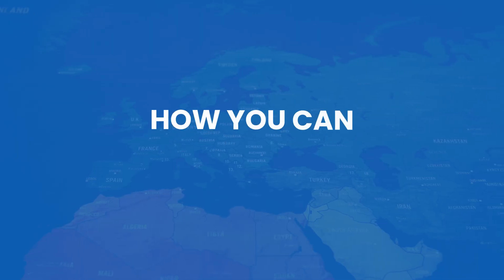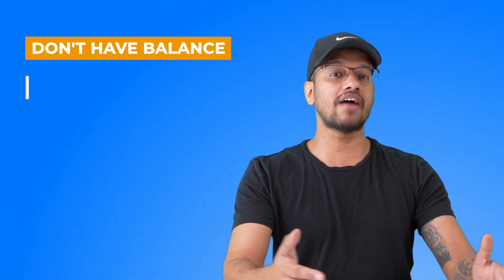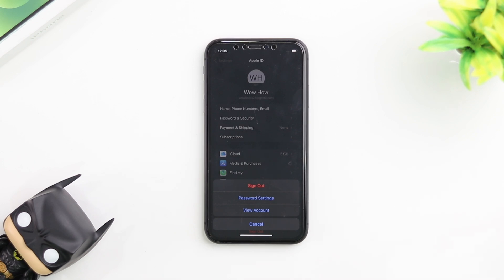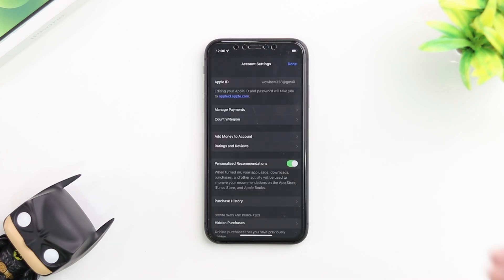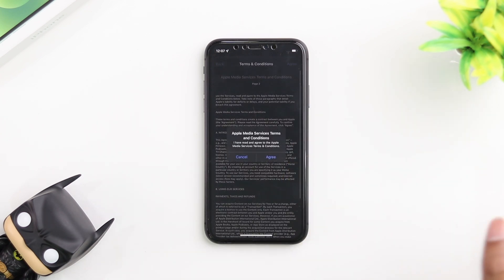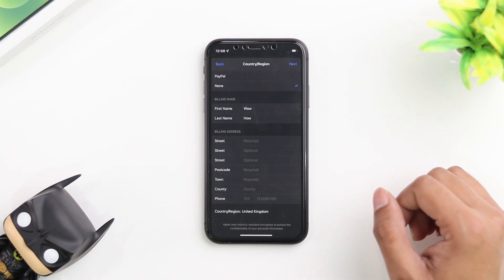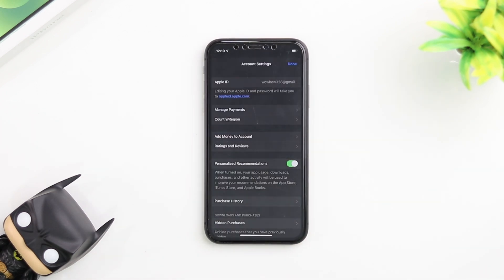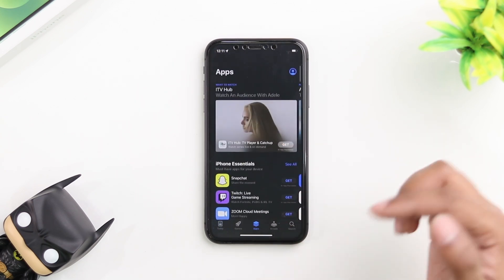How To Change Country in App Store without Credit Card? (Update)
Have you ever tried downloading an app on your iPhone or iPad and it says "This App is not Available on your Country or Region"? or you've moved to a new country and want to get the exclusive apps for that country.

In any of the above scenarios, you're required to change your Region or Country in the App Store.

This is the geo-restriction Apple has to put on some specific apps that are limited to only selected Regions. While there are a few ways to get those apps but in today's quick video, we're gonna show you the official way to change your Region or Country on the App Store. It doesn't matter whether you're on an iPhone or an iPad, the process is exactly the same.

Previously it used to be a little more complex in iOS because it required a new payment method, address, etc. But now, in this latest 2021 guide, we show you the easiest and quickest way to change your country without needing any payment methods like a credit or a debit card.

Unlike Google Play Store, you can change the region App Store as many times as you want. You can access any app that is not available in your region.

You just need to keep 2 important things in mind before you do this:

1. You cannot change your region when you have an active subscription on your Apple ID. Like Apple Music, AppleTV+, Apple Arcade, etc.

2. You shouldn't have any balance left in your Apple ID.

If you have checked these things then you're good to go.

We highly recommend you watch this entire video so that you won't have any hard time figuring out the process.

Navigate though the video
00:00 Intro
00:04 Important Things Before you Change your Region/Country
00:41 Changing Region/Country
00:53 Apple ID Settings through the Settings App
01:23 Apple ID Settings through the App Store
01:53 Selecting the New Country
02:21 How to Skip the Payment Method Setup
02:51 Filling Basic Details
03:35 Preview of Changed Country
04:01 Closing note & Outro